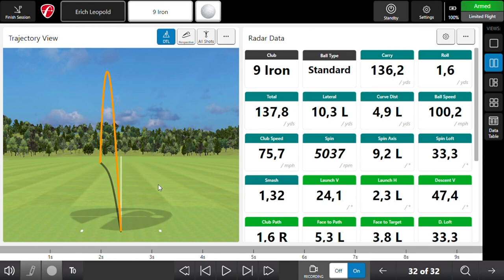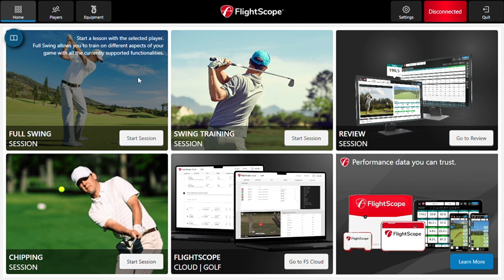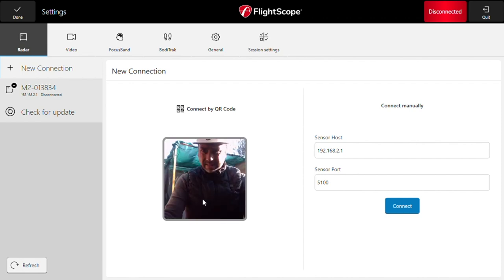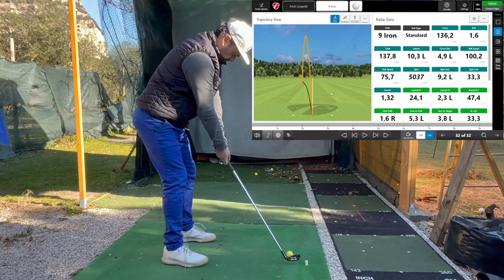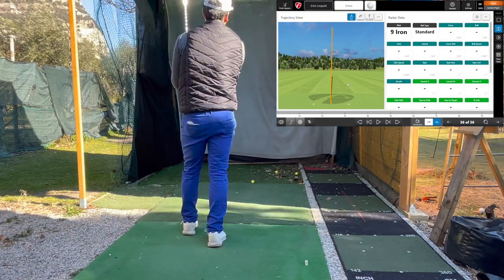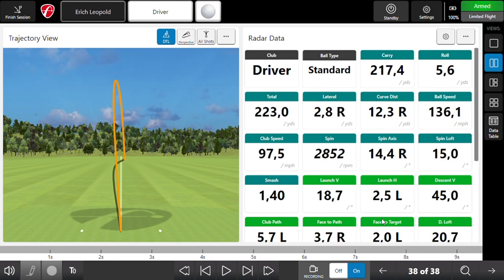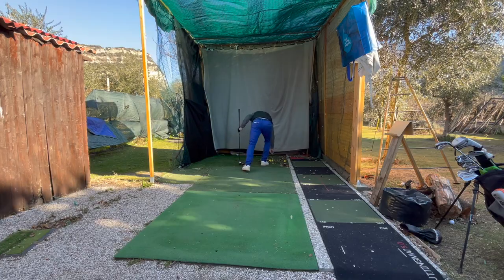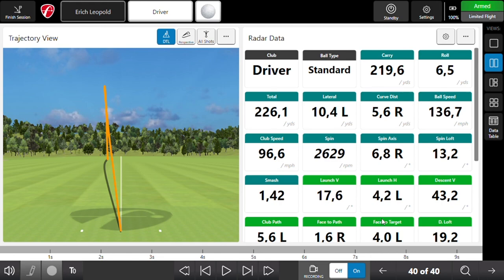FS Golf for PC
Review of the new FS Golf for PC, is is worth it?

erichleopoldgolf